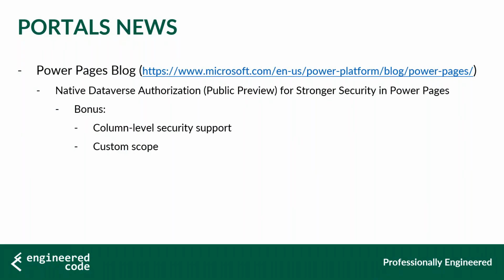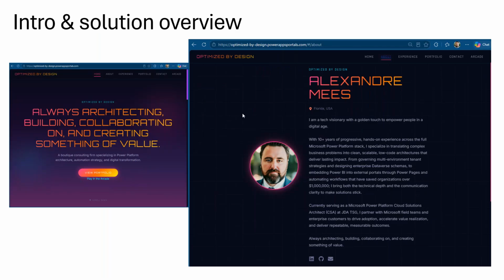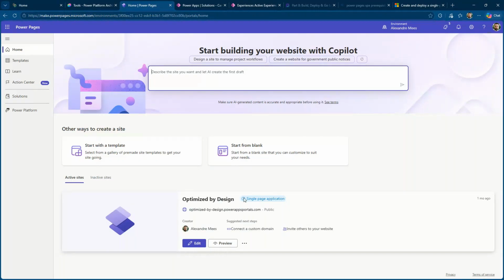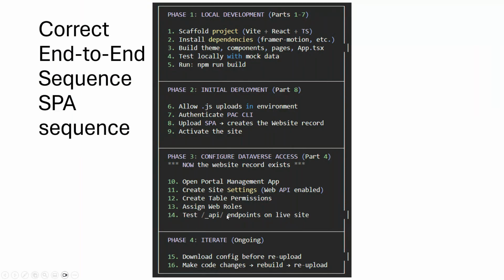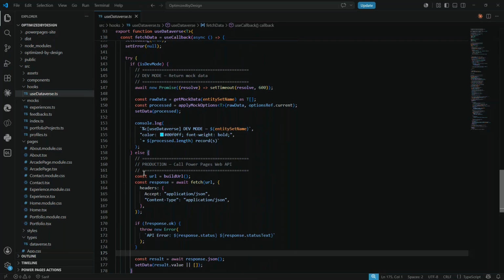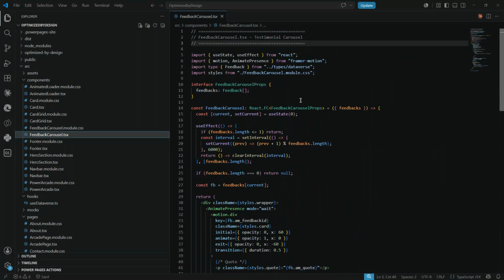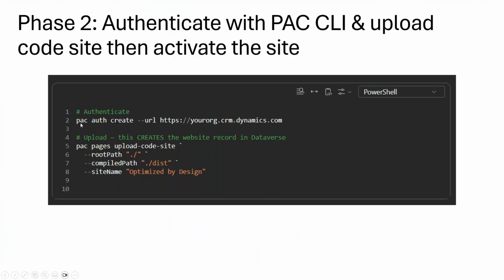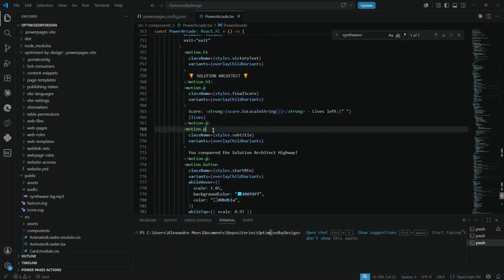Portals Community Call - July 2026 - Building SPAs with React & Copilot Agent Pair Programming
- Portals News
- Today’s Topic: Building SPAs with React & Copilot Agent Pair Programming